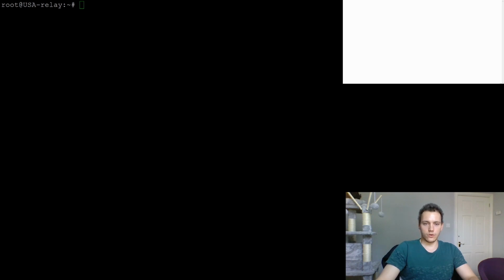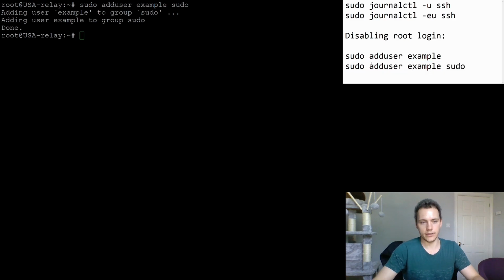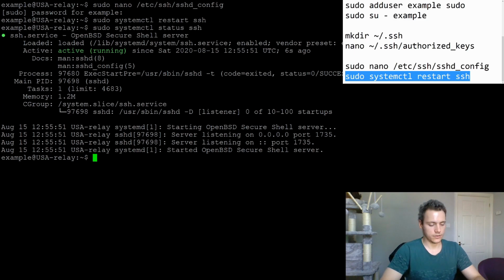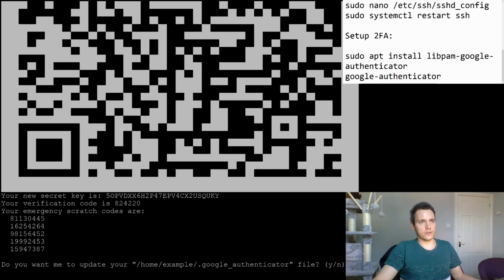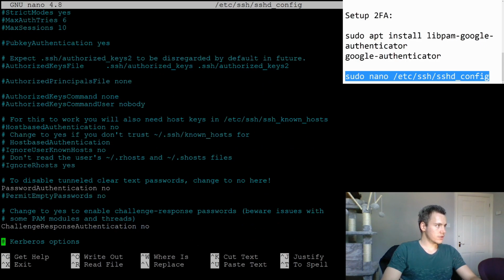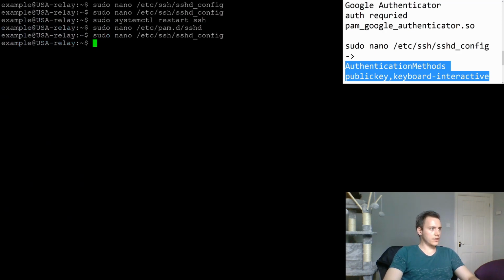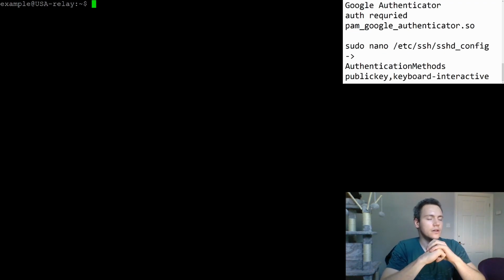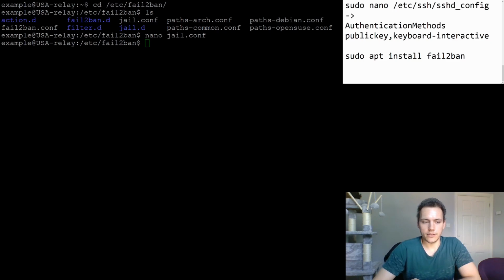Advanced Server Security (SSH Root Login, 2-Factor Authentication, Fail2Ban)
After covering basic server security in a previous video, I wanted to expand more on that matter and show you how to make your servers even sturdier. In this video, I cover disabling SSH root login, setting up 2-Factor Authentication, and installing Fail2Ban, a software package that automatically bans attackers IP addresses.

List of great stake pools to support (operated by valuable members of the community and IT experts):

CLIO1
RDLRT
UNDR
AHL - Telegram (@olaahlman)
LOVE
AEON
BCSH

If you find these videos helpful, please share them on Social Media to increase their visibility.

Thank you for the support you have shown me so far!

Several people have asked me for a donation address so I will include it - I will never ask for donations, but I will certainly appreciate them.

addr1qxn6mqqum340dsthqztucvfpkgpk27usdaftw4yr0l23jd5823cw76hmcf367jgpuwlamwdxguw8arjypl4hnu3gjl9qe3fwj4

Timestamps:
00:00 Intro and overview
05:51 Inspecting SSH journal
08:02 Creating new sudo user
10:18 Enable SSH login for new user
13:18 Disable SSH root login
15:48 Install 2FA (google-authenticator)
22:08 Configure 2F authentication
26:30 Testing 2FA
32:40 Installing Fail2Ban
36:06 Outro (Next video plans)